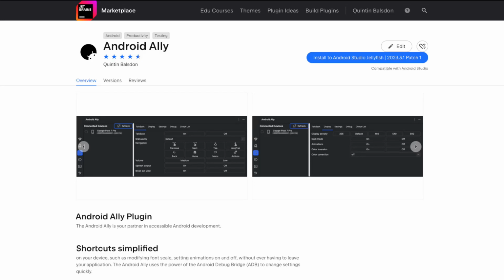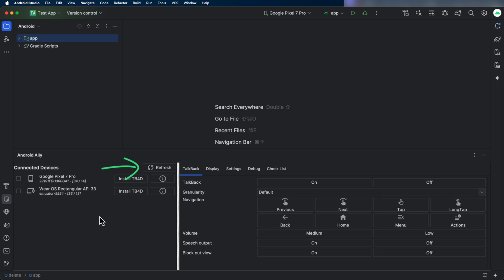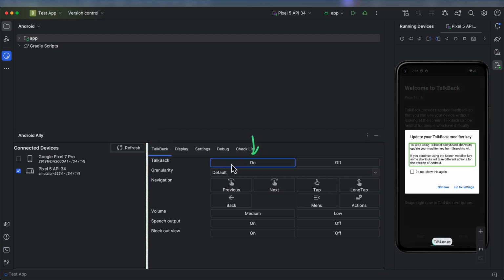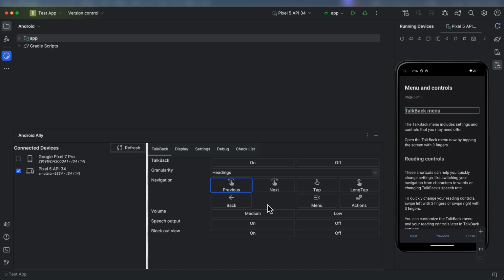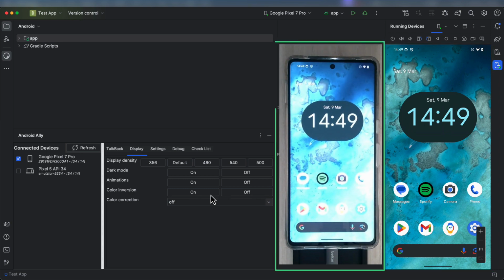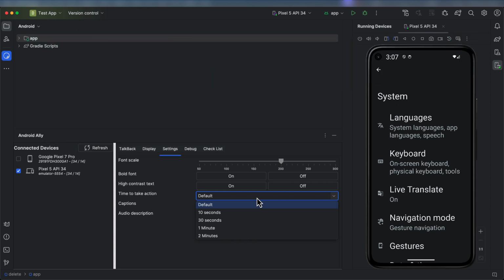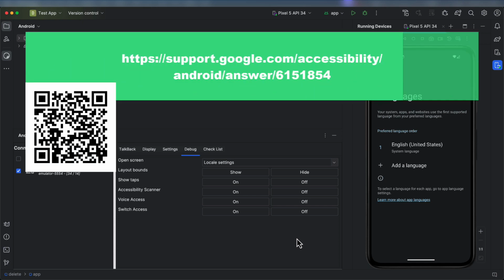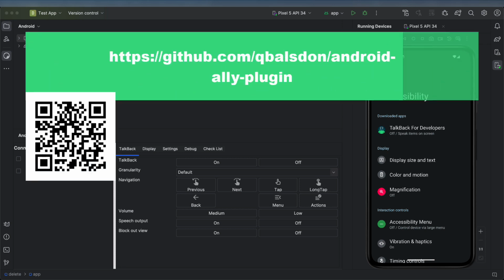Android Ally: The Android Studio Accessibility Plugin (V1.0.0)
The Android Ally is an Android accessibility tool to help you make accessible apps faster and incorporate it into your development lifecycle! You can also test TalkBack on an emulator with this tool

Chapters:
00:00 Introduction: What is the Android Ally?
00:50 Installation
03:02 TalkBack
05:33 Display
07:01 Settings
08:26 Debug
10:19 Checklist
11:09 Source code and contributions
11:25 Conclusion